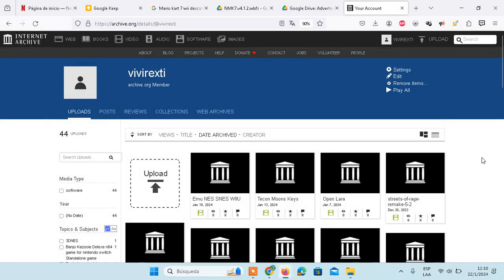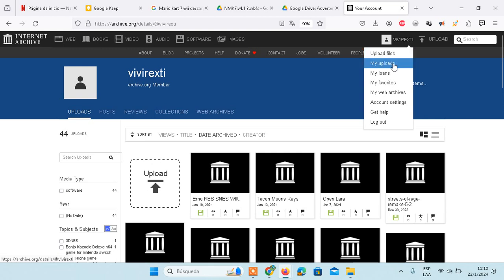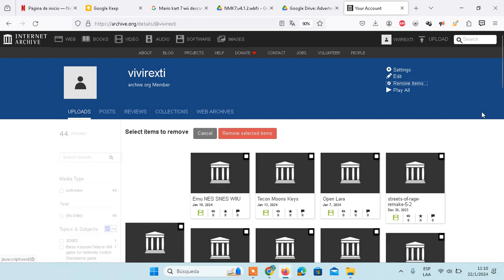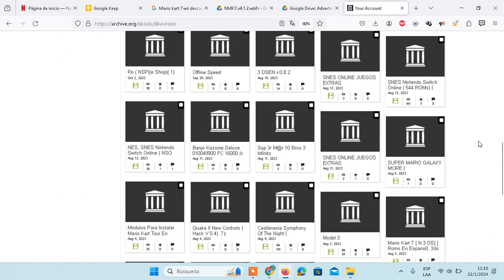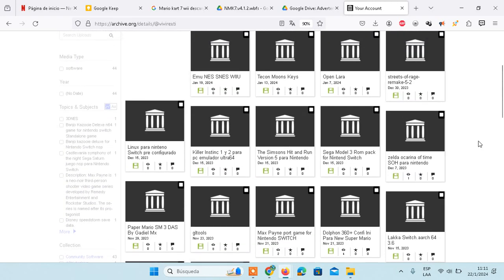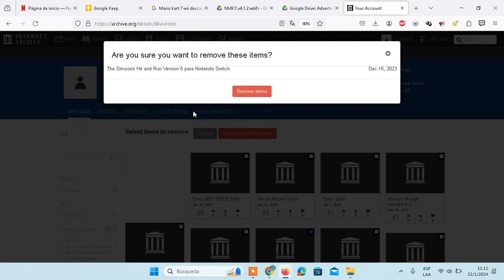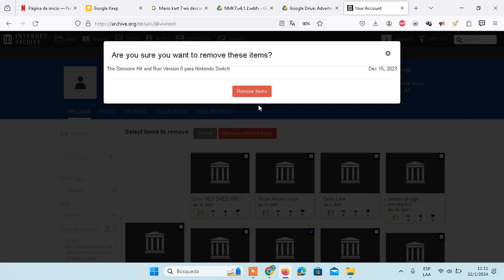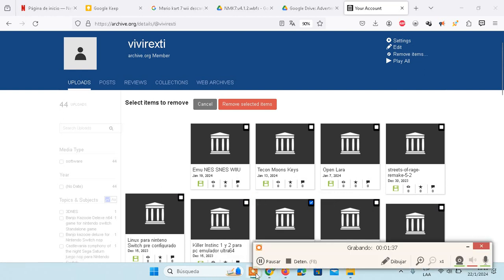how to delete files from archive org